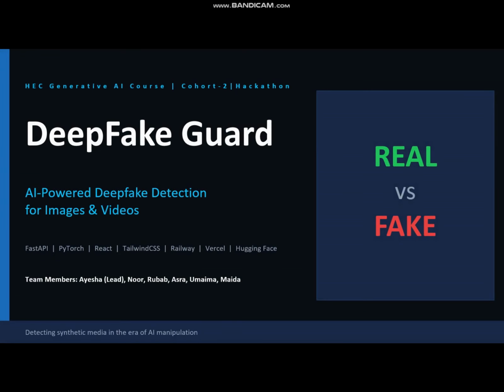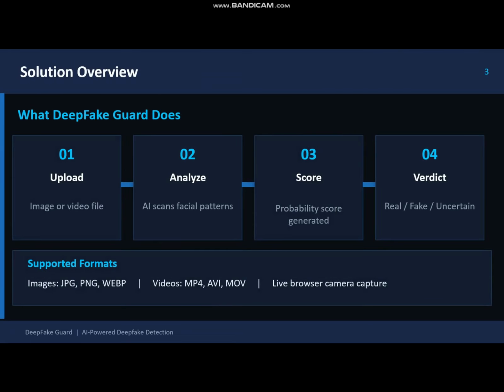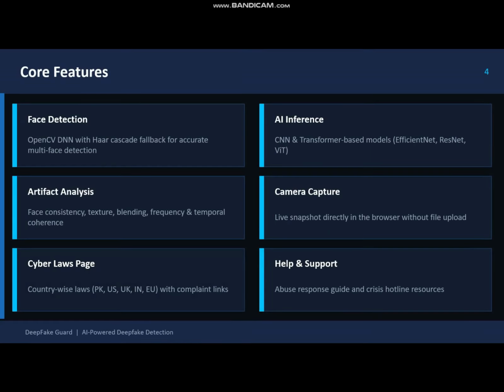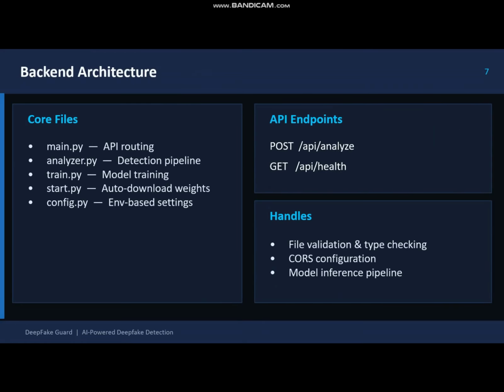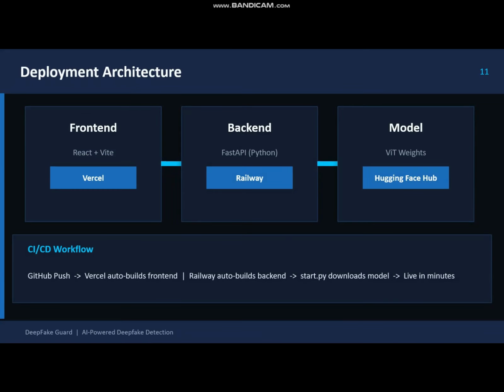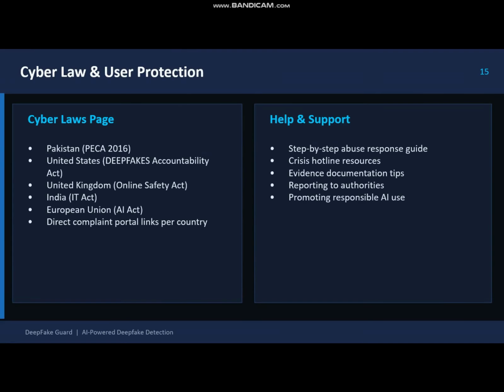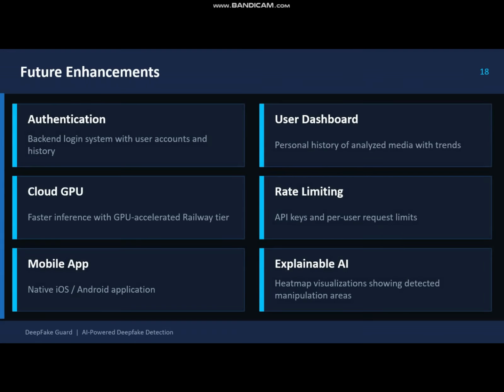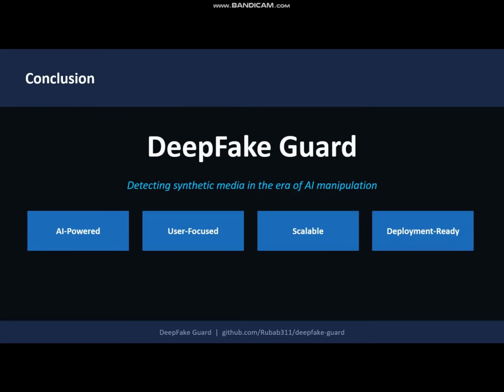DeepFake Guard—AI-Powered Deepfake Detection Platform | HEC Generative AI Hackathon Cohort 2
DeepFake Guard is an AI-powered web platform that detects whether an image or video is real or fake. Built as part of the HEC Generative AI Course Cohort 2 Hackathon by a team of six.
The platform allows users to upload images or videos, or use their live camera, and receive an instant verdict — Real, Fake, or Uncertain — along with a detailed breakdown of the analysis.
What the platform includes:

AI-based face detection using OpenCV DNN
Deep learning inference using a Vision Transformer model trained on 190,000 images
Detailed artifact analysis across five dimensions
Cyber Laws page covering Pakistan, USA, UK, India, and EU with complaint links
Help and Support section for affected individuals
Fully deployed on Railway and Vercel with automated CI/CD

Tech Stack: React, FastAPI, PyTorch, OpenCV, Hugging Face, Railway, Vercel

Team: Ayesha (Lead), Noor, Rubab, Asra, Umaima, Maida